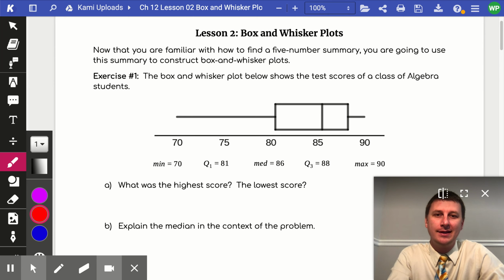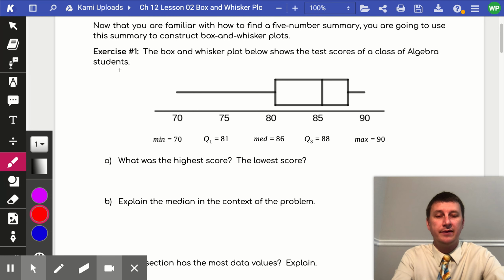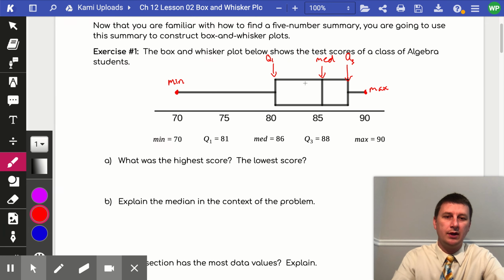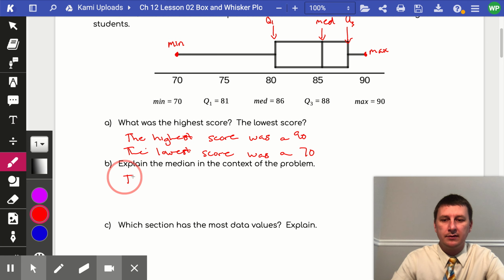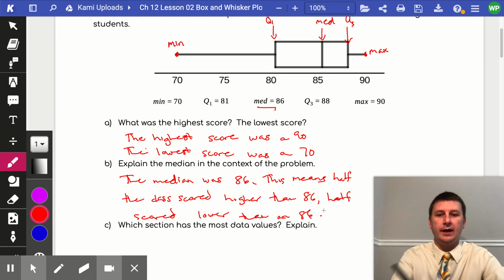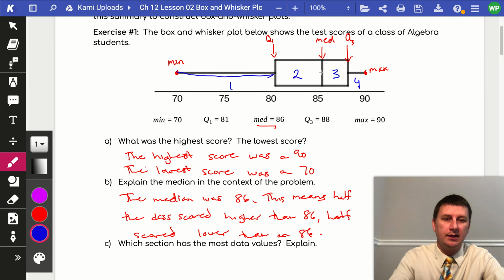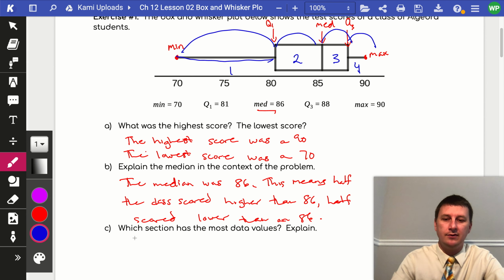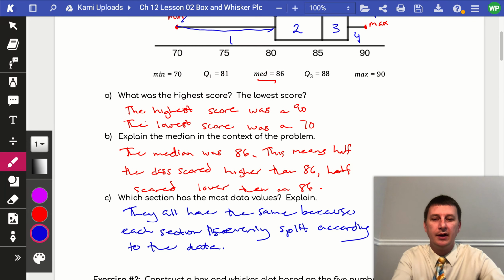Chapter 12 Lesson 2: Box and Whisker Plots Exercise 1